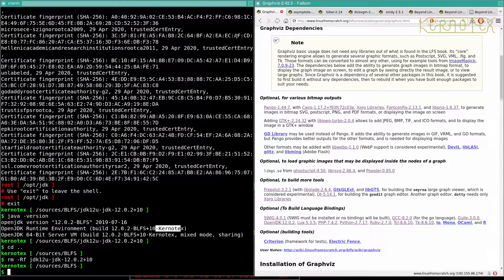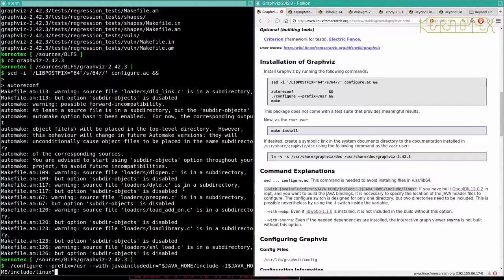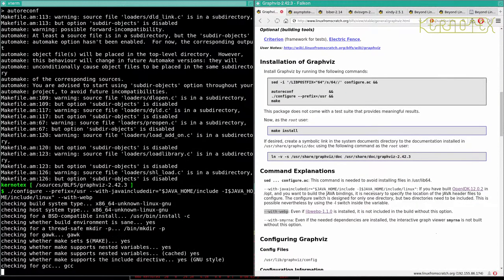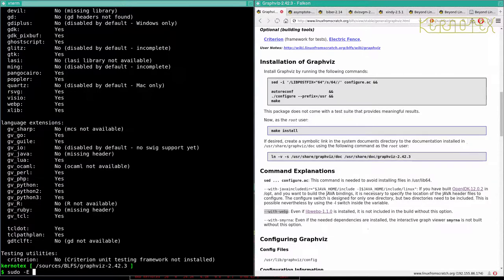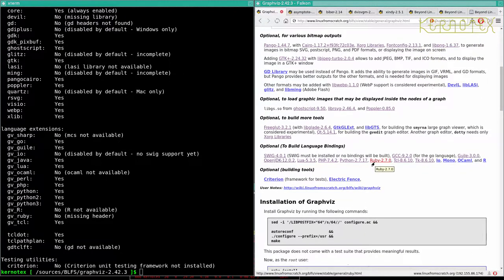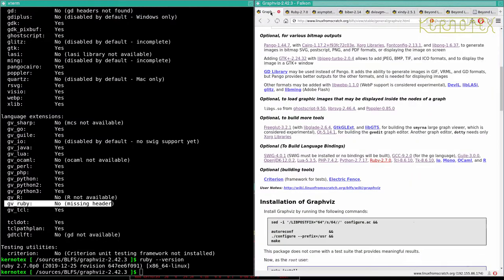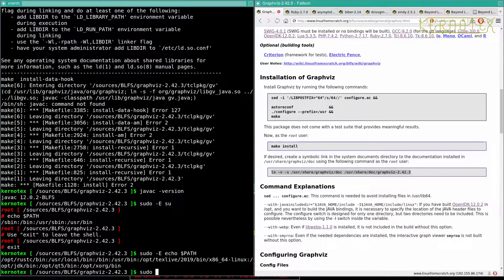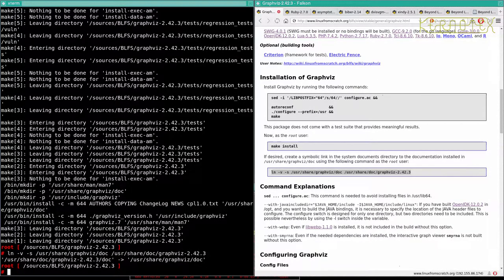How to build and install BLFS 9.1 - Part 78: Graphviz - Down the second dependency rabbit hole (12)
How to build and install BLFS 9.1 - Part 78: Graphviz - Down the second dependency rabbit hole (12) Graphviz

Finally, Graphviz can be built and installed now that the spider's web of dependencies has been resolved.